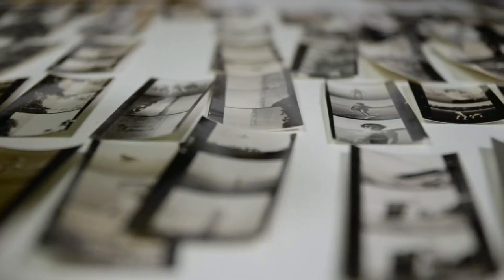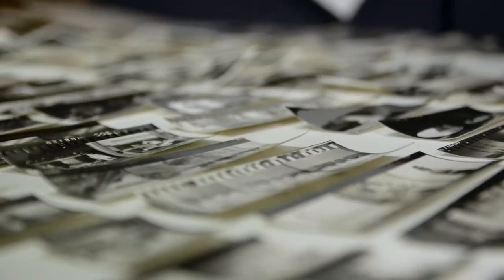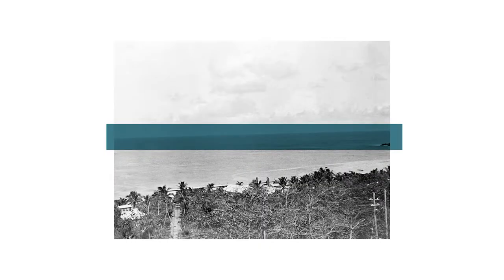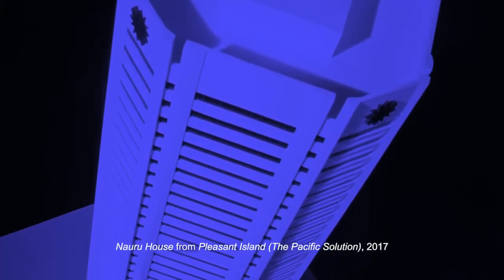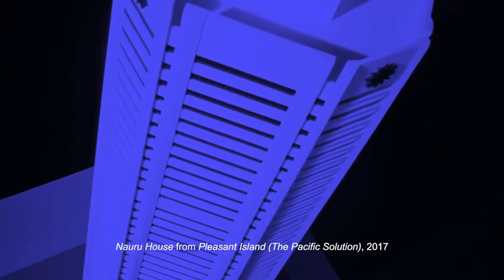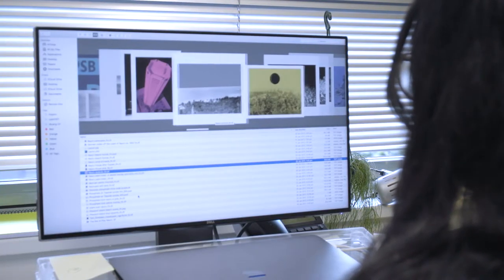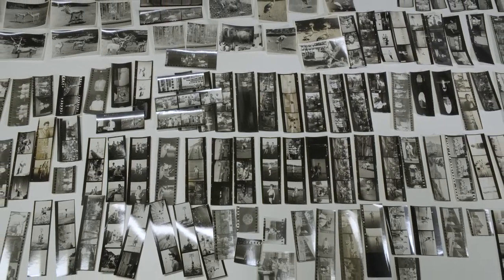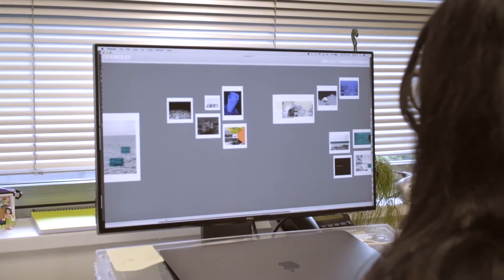Australian Artists Working with Photography - Sara Oscar